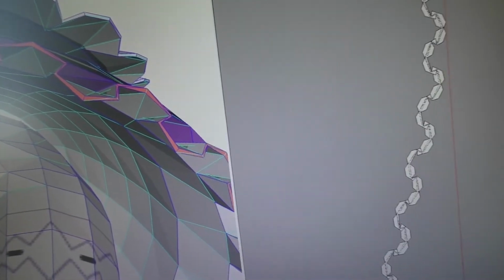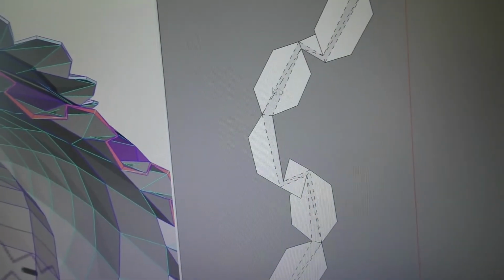Life Size Papercraft Re:Zero Rem Part 3